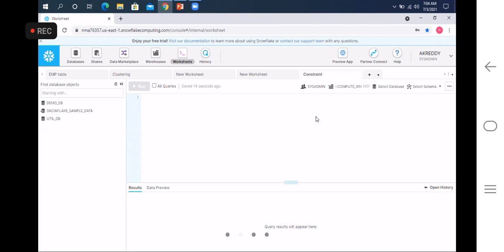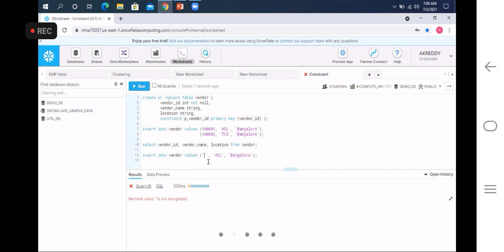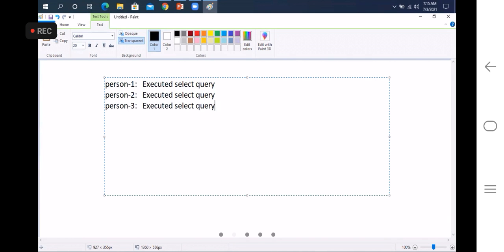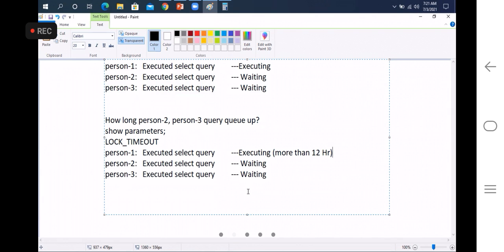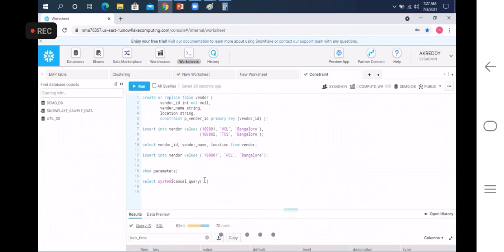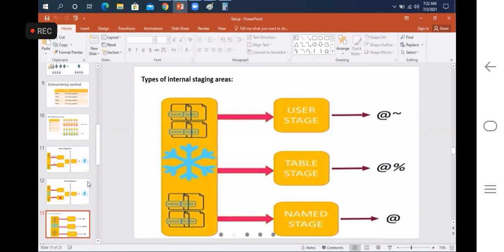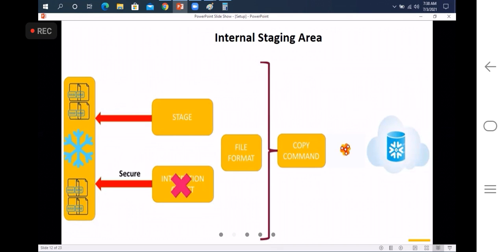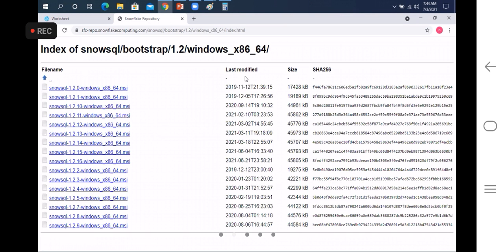class 6SF03 7 21